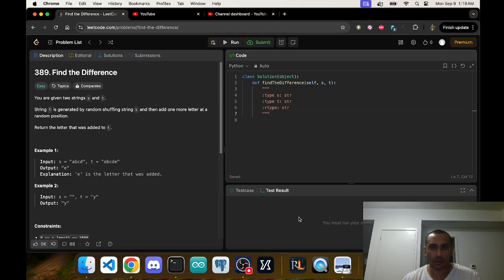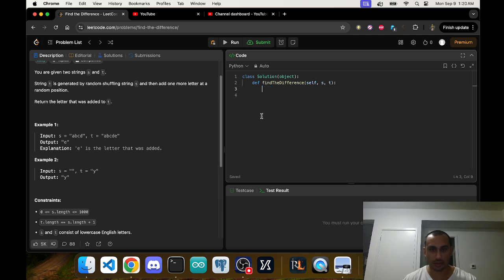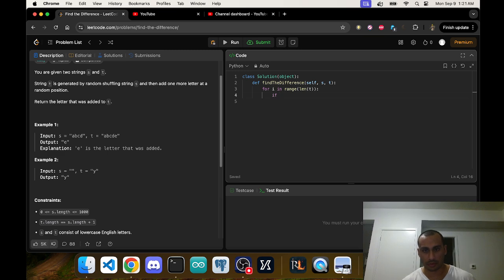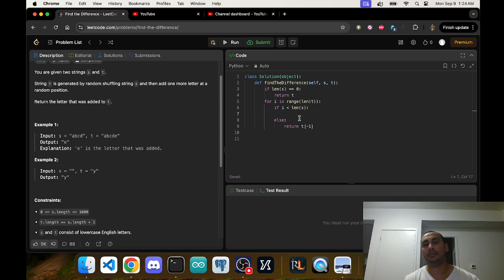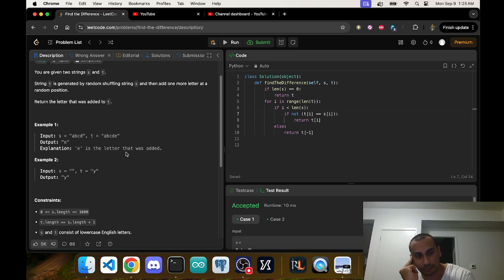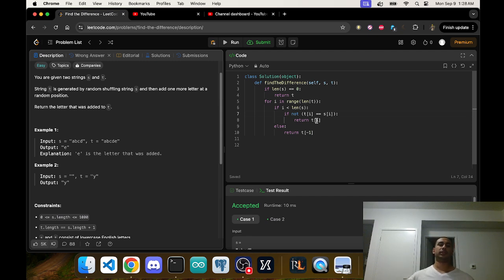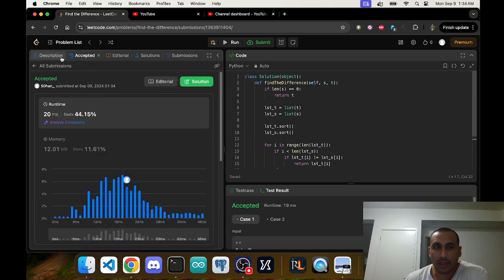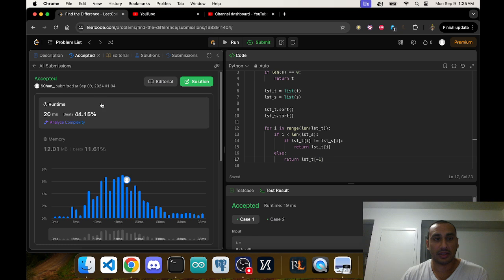Leetcode Easy - Find the Difference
Between to strings find out what the new letter added was in the longer string